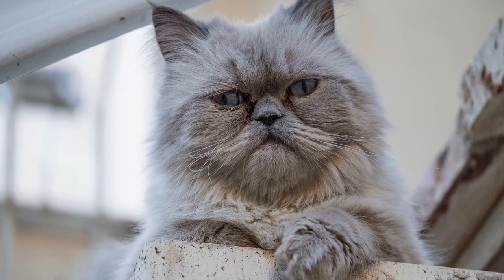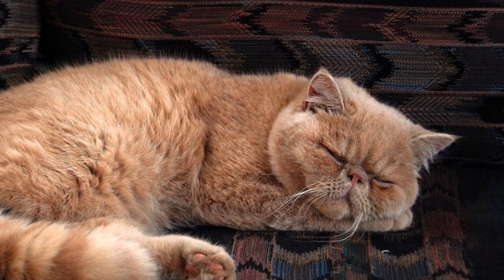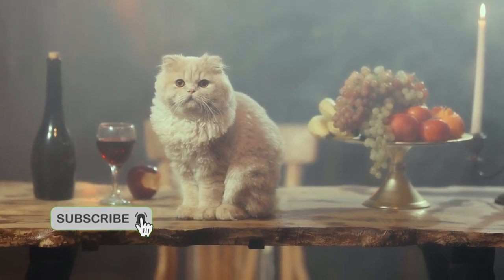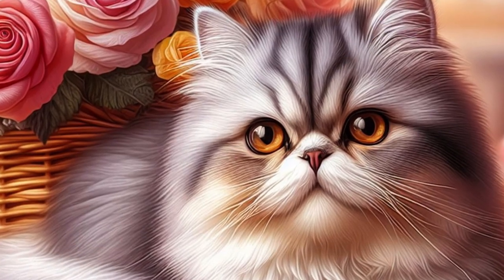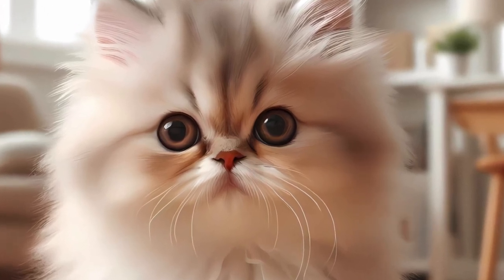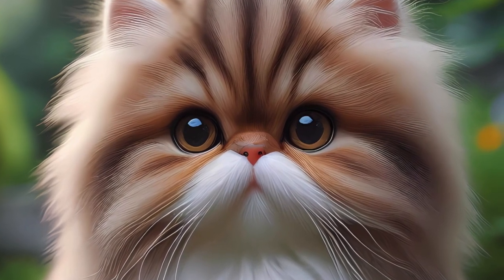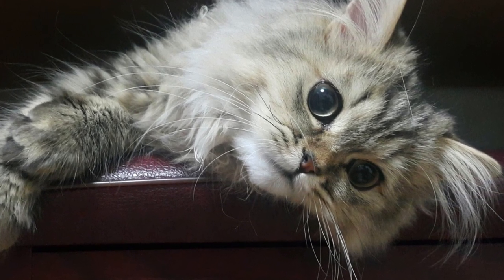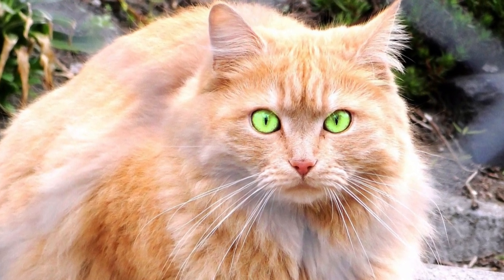Paws and whiskers : Unraveling Persian cat secrets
Join us on a whisker-twitching journey into the fascinating world of Persian cats! In this captivating video, Pete and Kika's Corner unveils the enchanting mysteries and surprising facts that make Persian cats truly one of a kind. Whether you're a seasoned Persian cat enthusiast or new to the charms of this delightful breed, this video promises to be an enlightening and heartwarming experience. Don't miss out! Hit play, join the feline festivities, and let the magic of Persian cats unfold before your eyes.